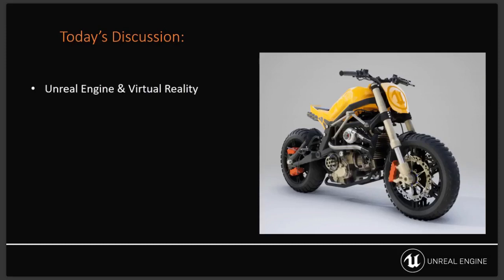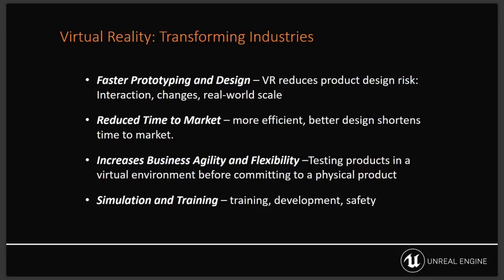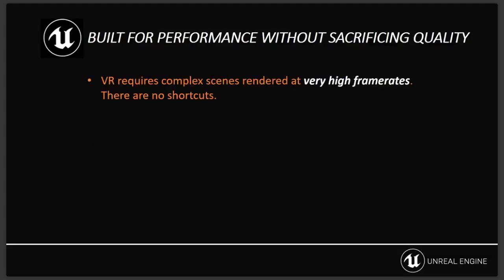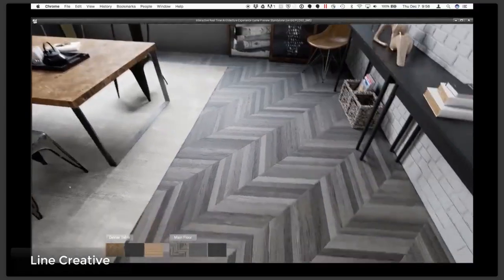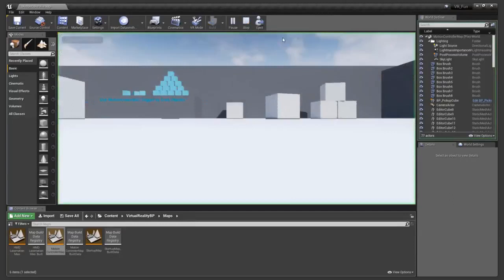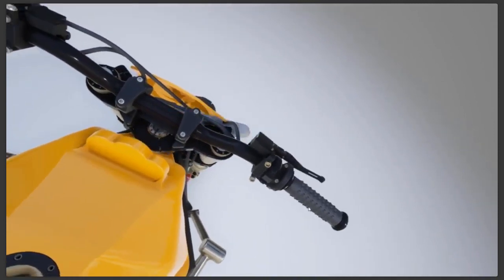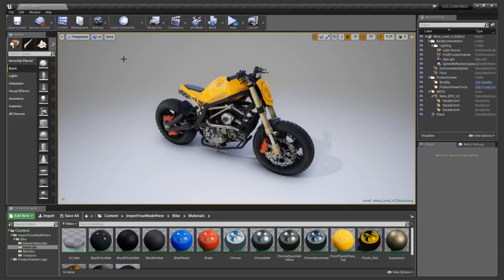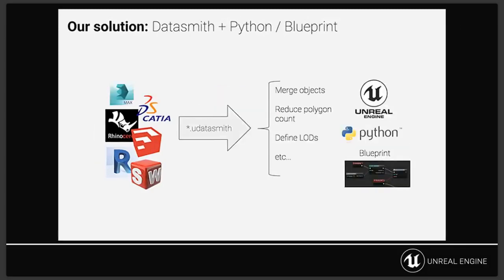Chris Murray Live Stream